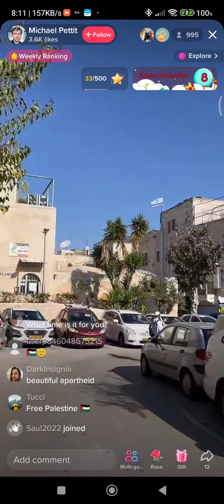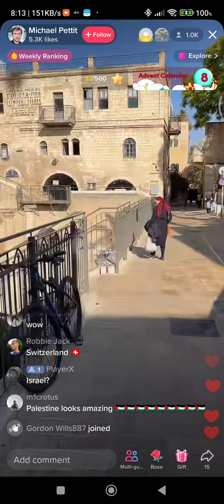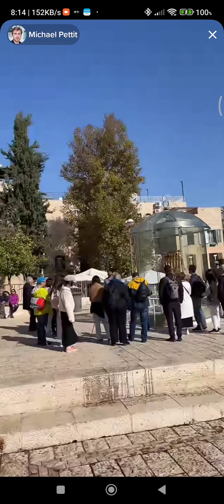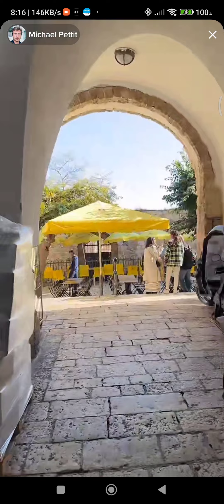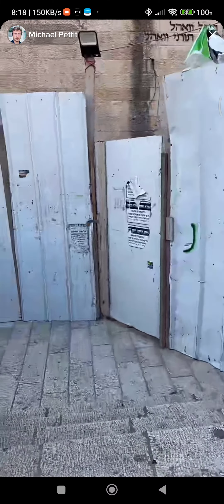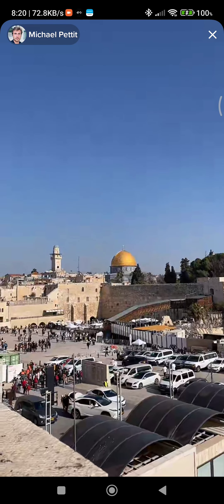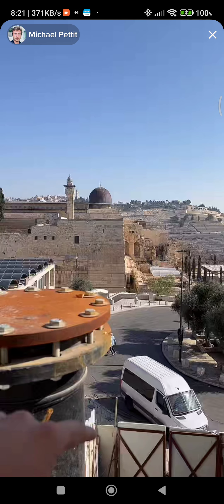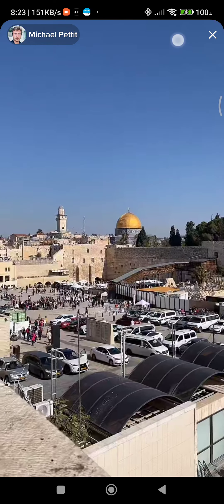Transferred Palestine After Occupation